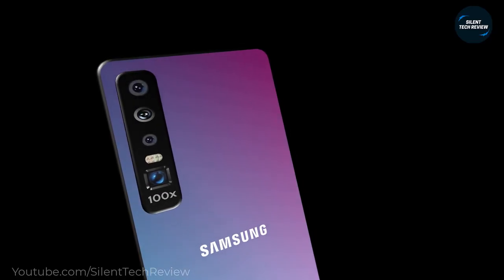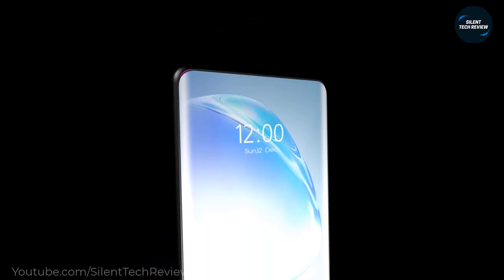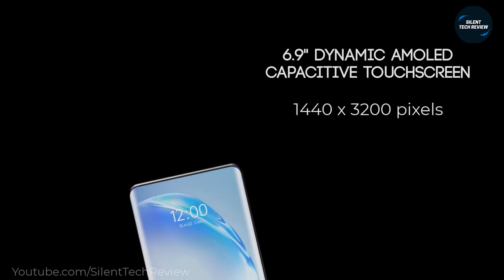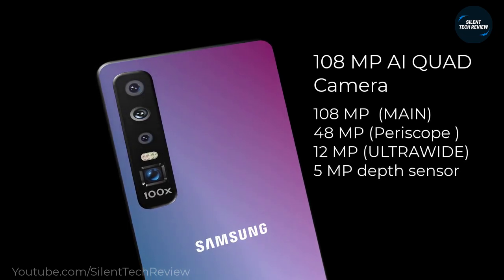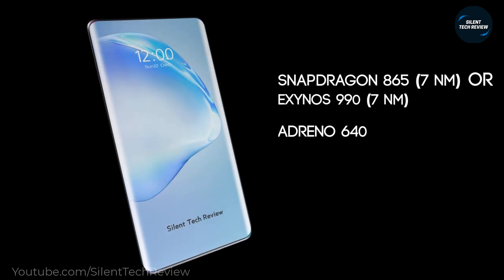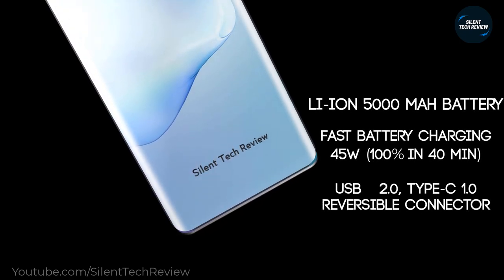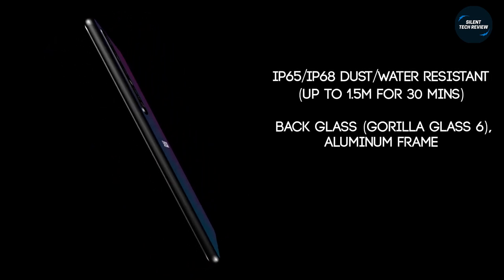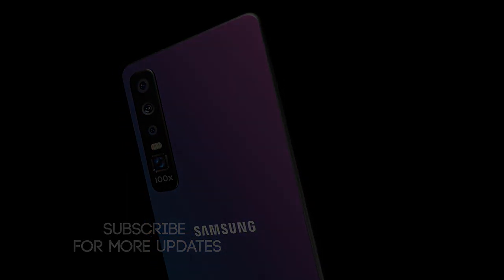SAMSUNG GALAXY NOTE 20 ULTRA - Indisplay Camera is here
The samsung galaxy note 20 is the upcoming flagship from samsung and its set to be incredible. While it should have been called the samsung galaxy note 11 it looks like a big rebrand is happening bringing it to the galaxy note 20. In todays video we take a look at both the galaxy note 20 & the galaxy note 20 plus. We go through the specs, design, launch & price of  the samsung galaxy note 20 and the galaxy note 20 plus along with an official unboxing and hands on video of both versions of the samsung galaxy note 20.